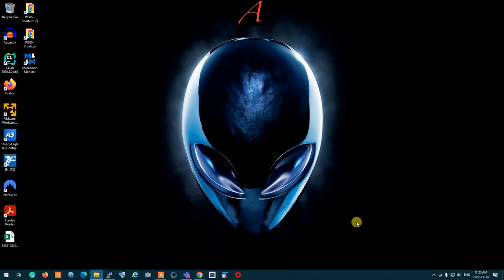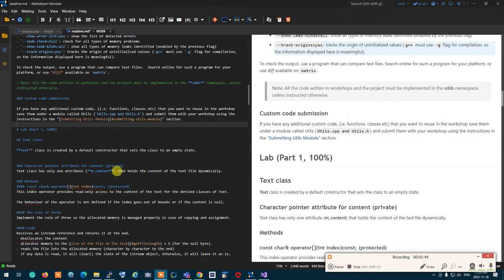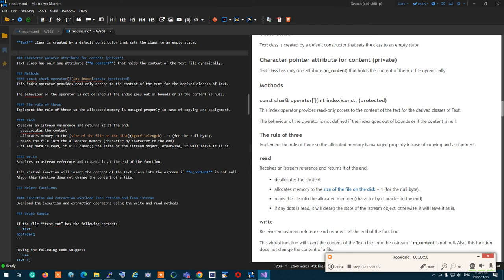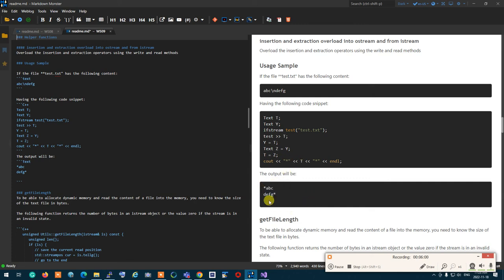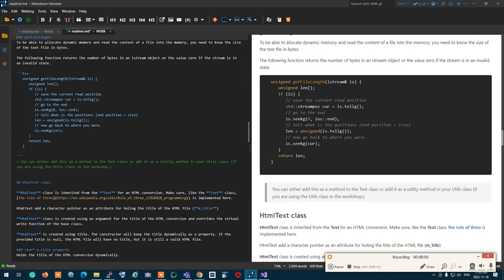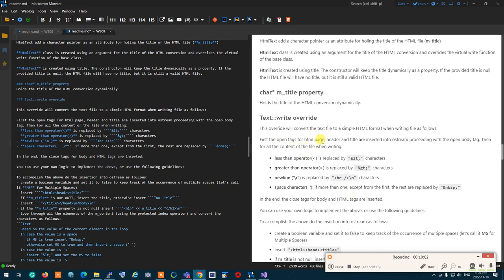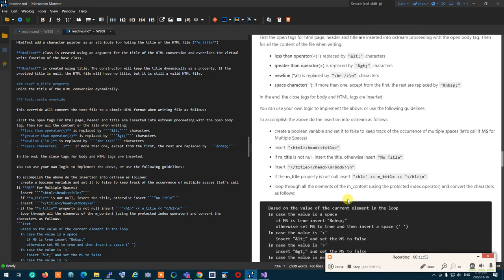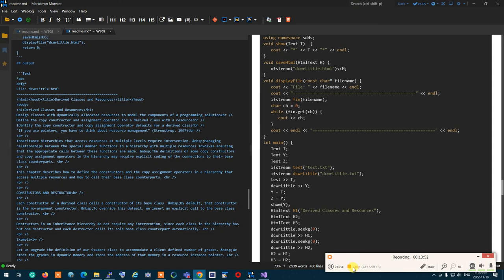OOP244 - 2227 - WS09 Overview